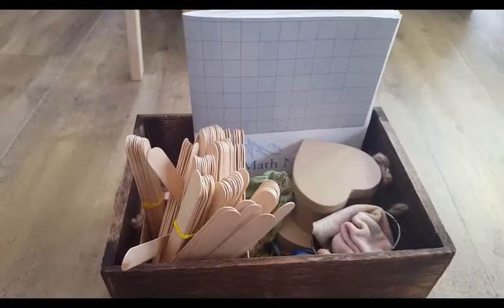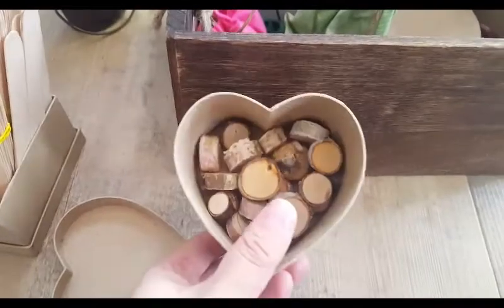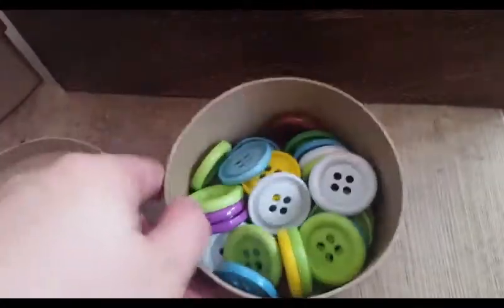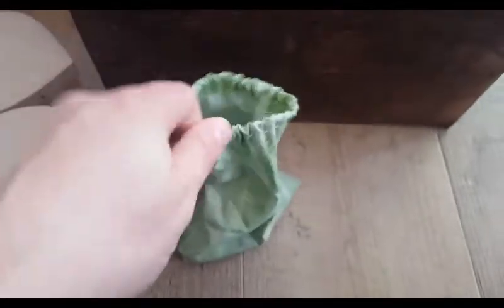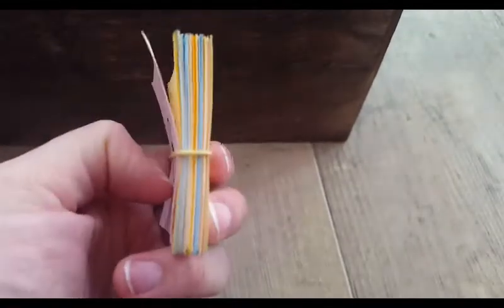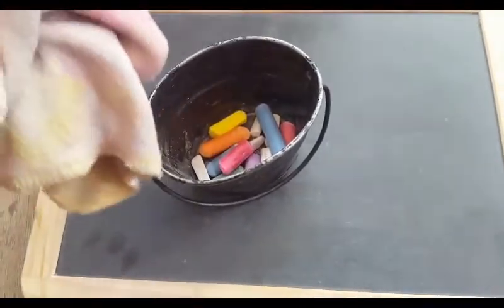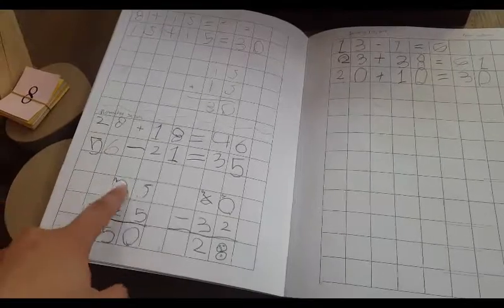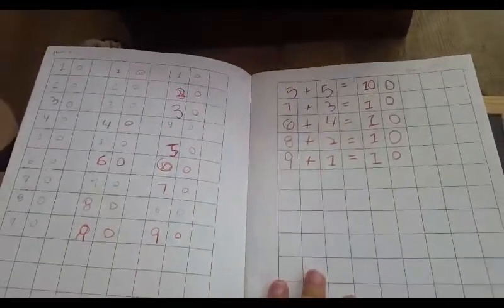What's In Our Math Basket? Charlotte Mason-Inspired Kindergarten Math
In this video, I share with you our Charlotte-Mason inspired math basket.  And if you watch until the end, I will give you a peek into my Kindergartner's math notebook!

Hi!  I'm Julia.  I am a homeschooling Mom to my two fun little people, with one on the way.  Our homeschool has elements of Montessori and Charlotte Mason, with a little Waldorf thrown in.  We recently moved to Vermont where we are starting a large kitchen garden and home orchard and trying to live more seasonally and sustainably.  Come join us on our journey!